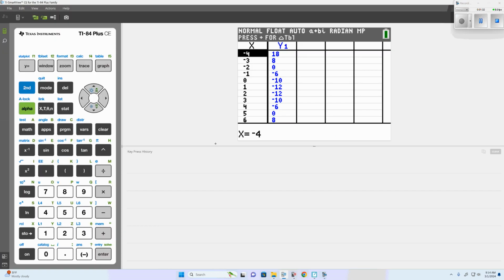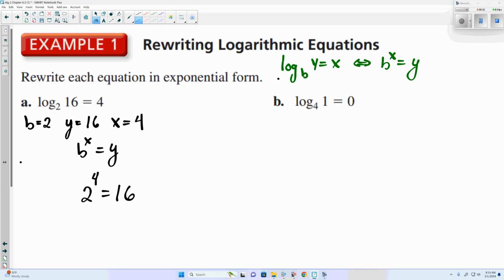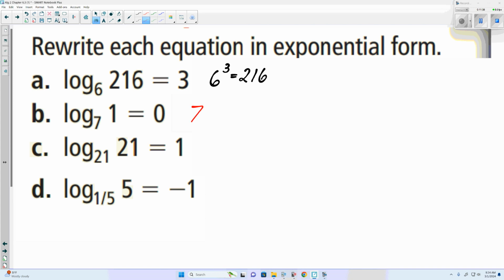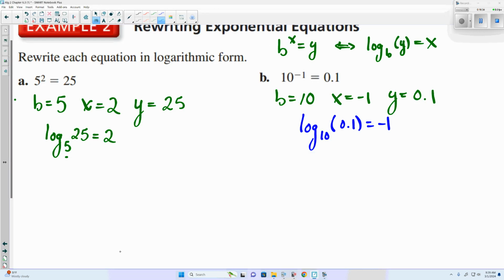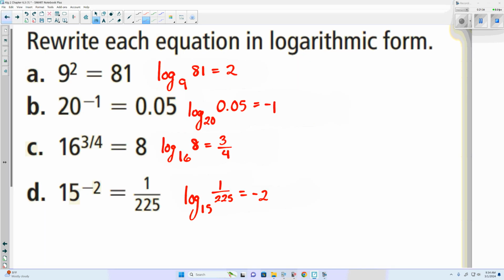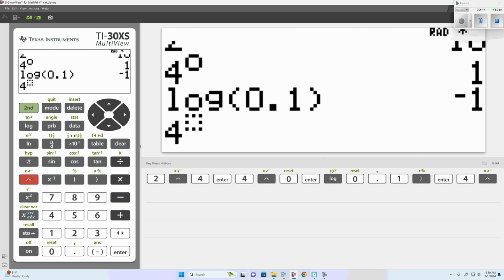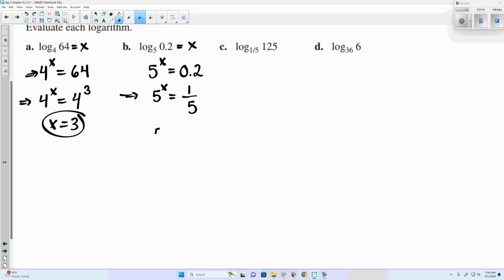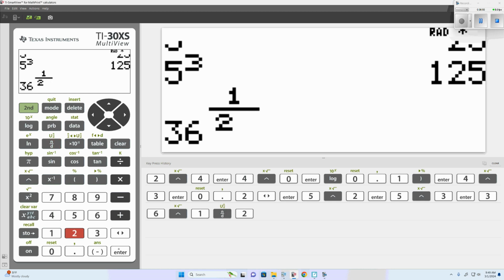Algebra 2 Chapter 6.3 (1a)